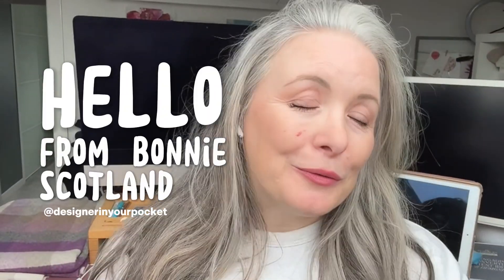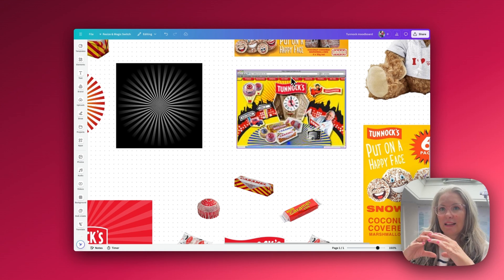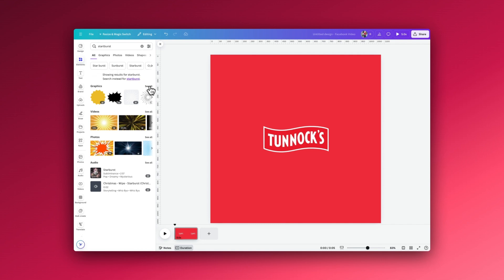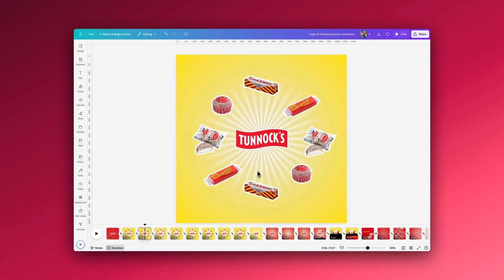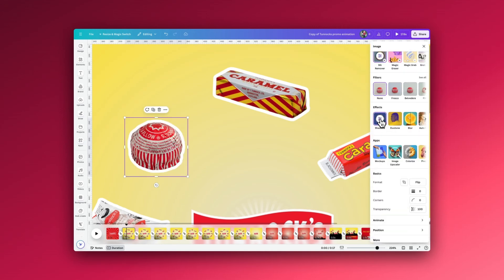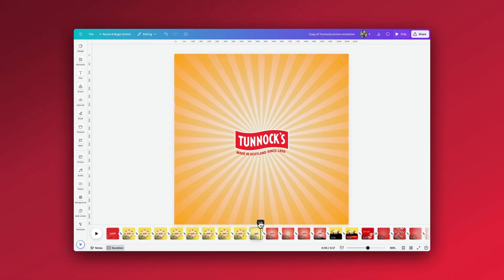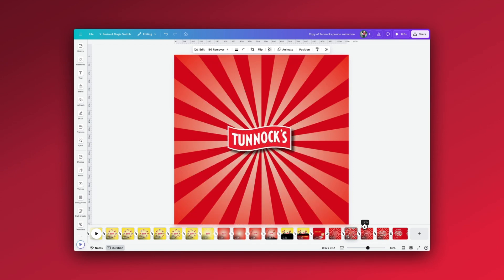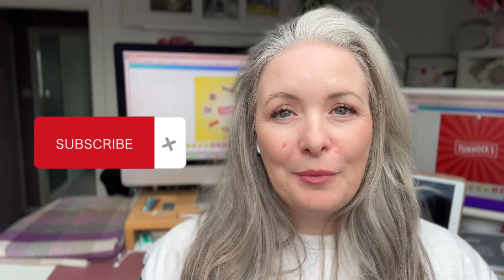Canva for PRO-LEVEL Ads? You Bet! Create a Fun & Engaging Animated Commercial with ME!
Who says professional animation needs expensive software? In this video, I will prove that Canva can be your secret weapon for creating stunning social media ads!!

In this video I'm using the iconic Scottish brand 'Tunnocks' as my case study to showcase how YOU can create punchy, dynamic social media ads in Canva!

Ready to create stunning animations like this yourself?  I share the secrets to these pro-level motion graphics in my Animation Academy including this one!!  Get the full step-by-step breakdown, plus 9 additional tutorials, Canva templates, and whiteboard resources – everything you need to master animation in Canva!